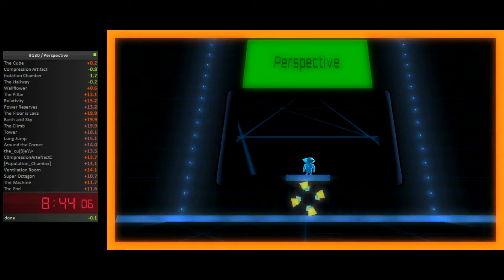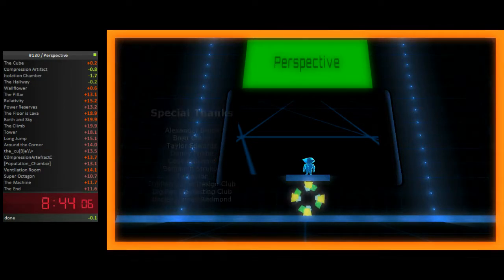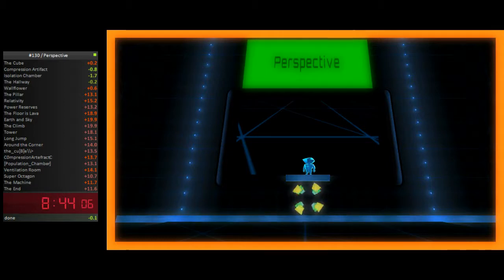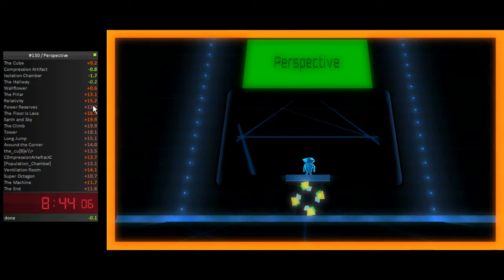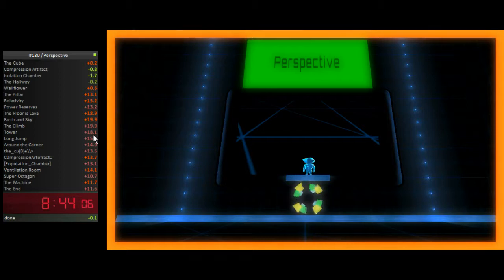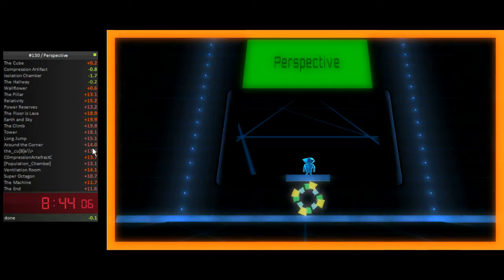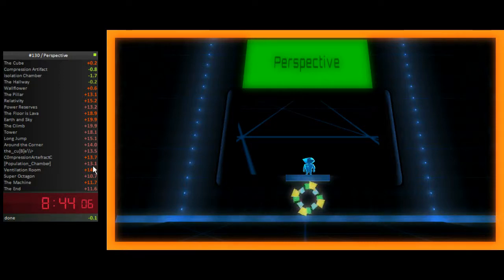Perspective Speedrun (8:44:06)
An updated run from my old stuff. It's not a PB, but I just wanted to get something out there. I give a bit of a run down at the end if you're interested in knowing some more about the run.